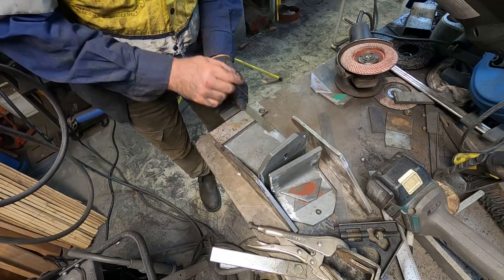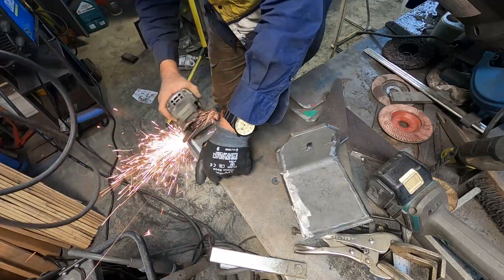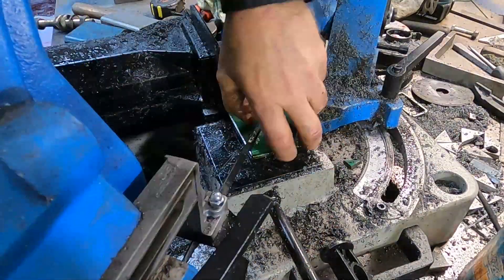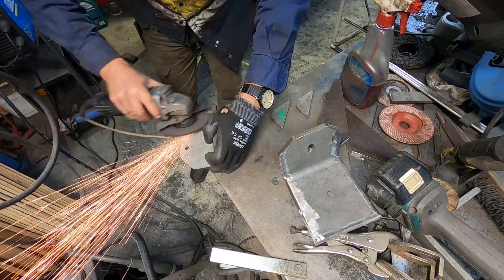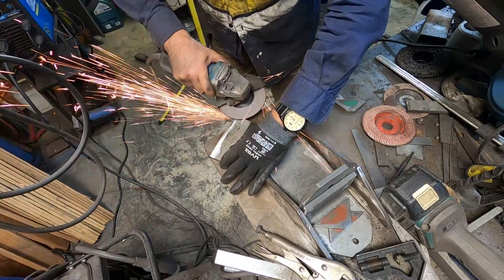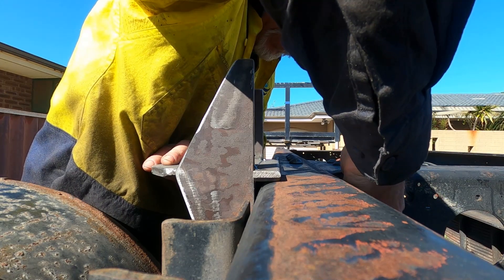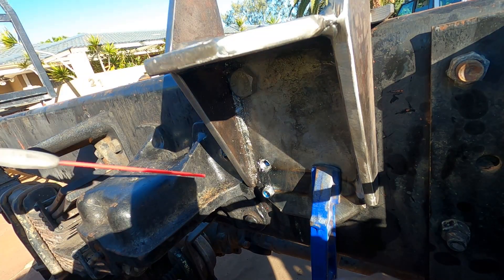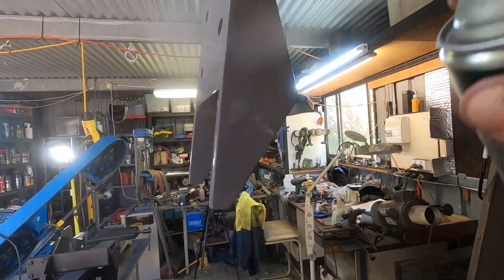Building Torsion Brackets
Torsion brackets are the order of the day. Chassis flex or Flex in the chassis cannot be transferred to the habitation box. In this episode I begin fabricating the Torsion Brackets out of scrap pieces of 10mm thick steel. These are four of the six brackets that will be made. The first four are quite similar unlike the rear two. This is a continuation from the video where I explained I would be adopting the 'rail on rail' system to counter act chassis flex. Enjoy the video.